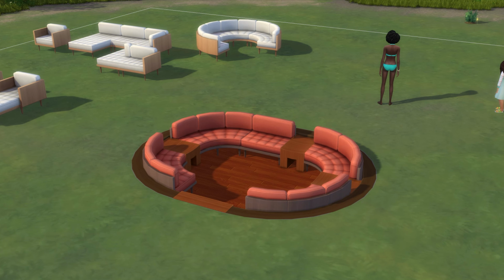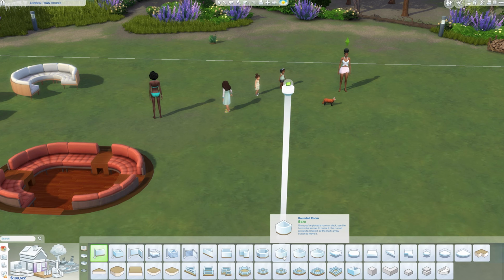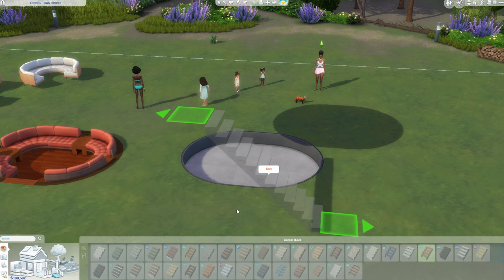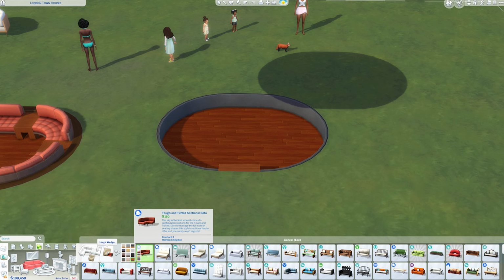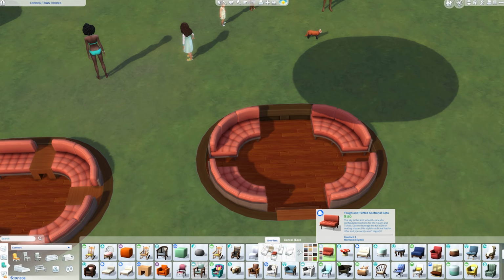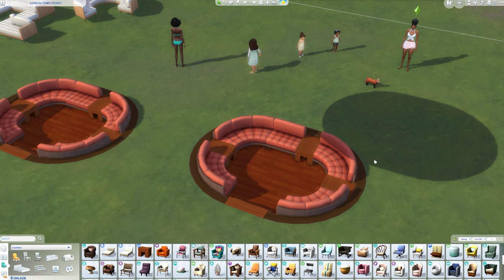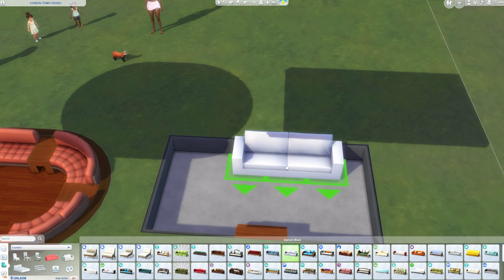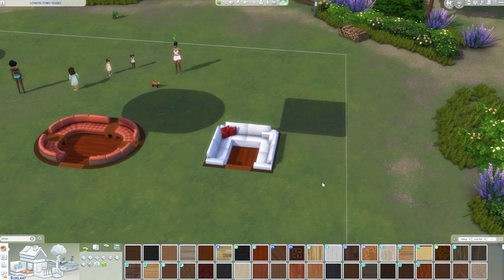70s Style Conversation Pit Tutorial │ No CC │ Sims 4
Night by MusicbyAden